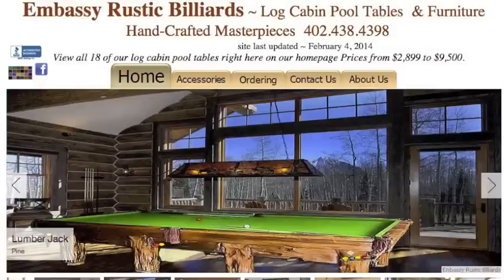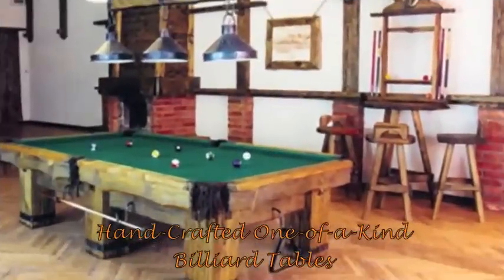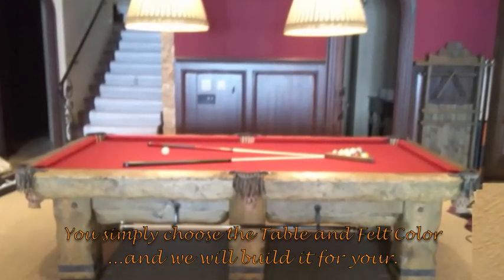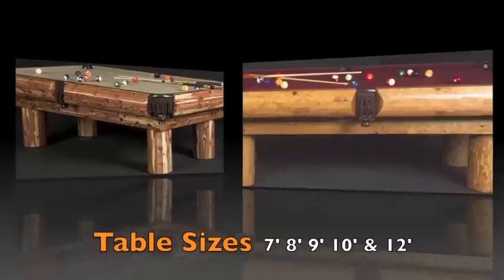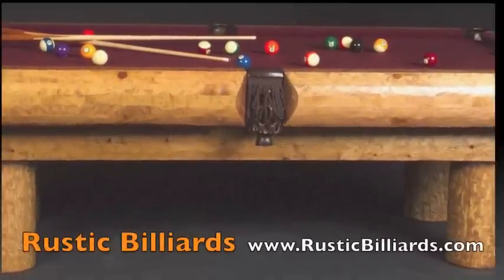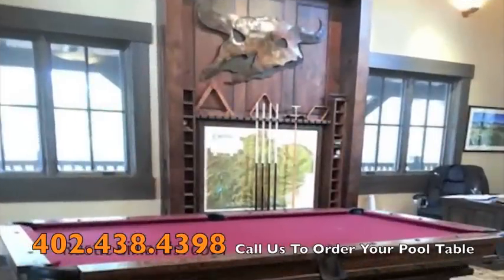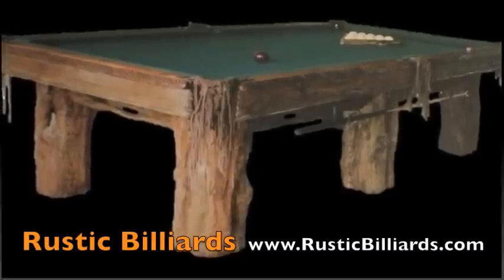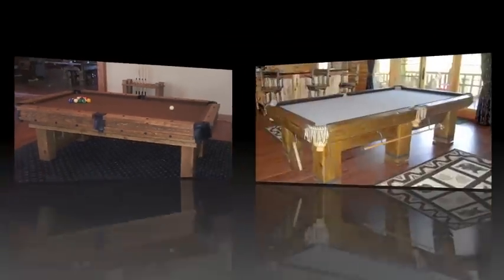Log Pool Tables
Rustic Billiards